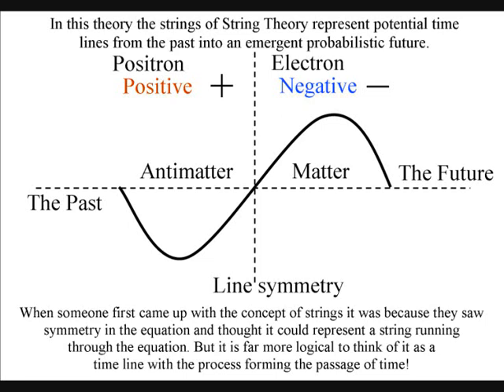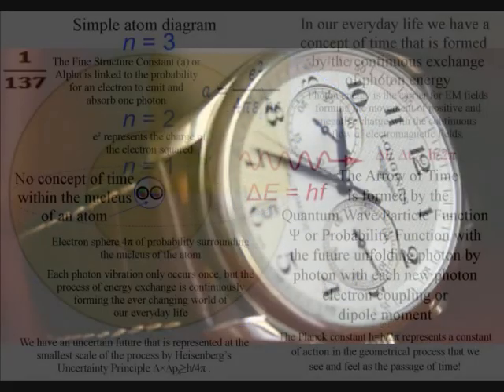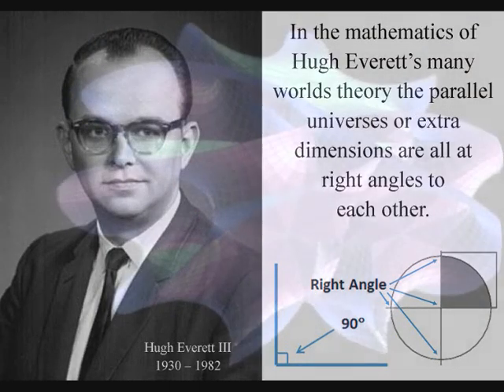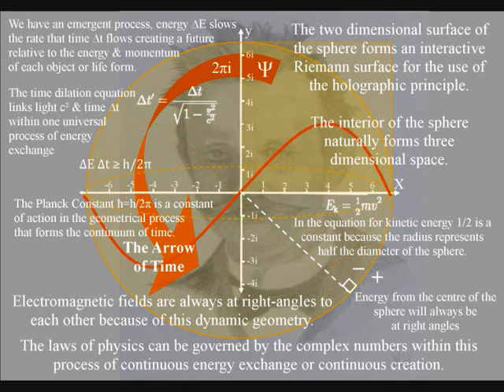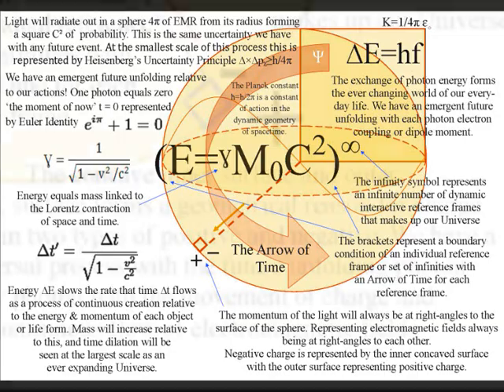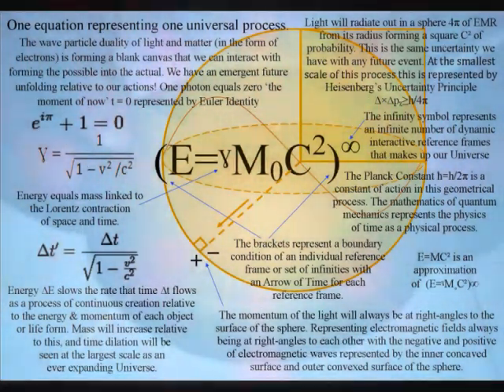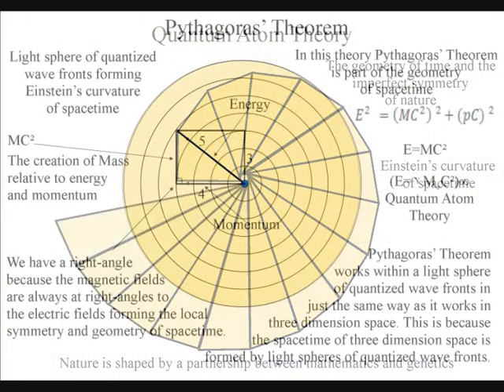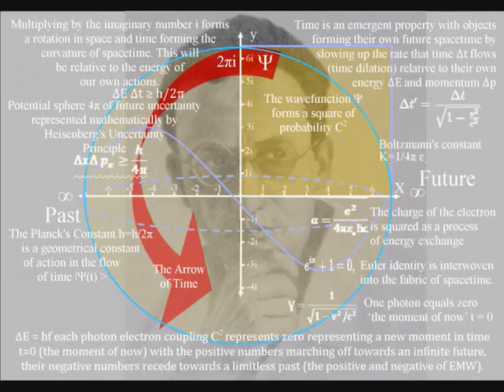What is the definition of a string in String Theory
Could the strings of string theory represent potential time lines from the past into the future? When someone first came up with the concept of strings it was because they saw symmetry in the equation and thought it could represent a string running through the equation. But it is far more logical to think of it as a time line with the process forming the passage of time!